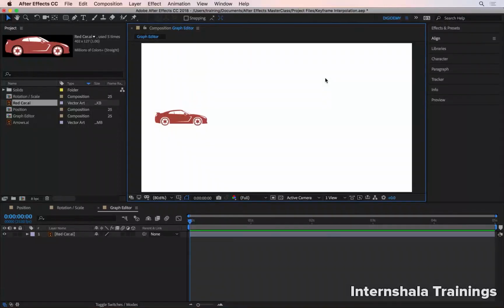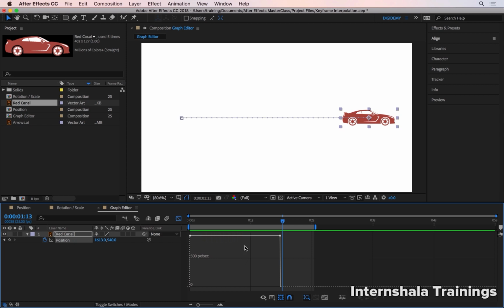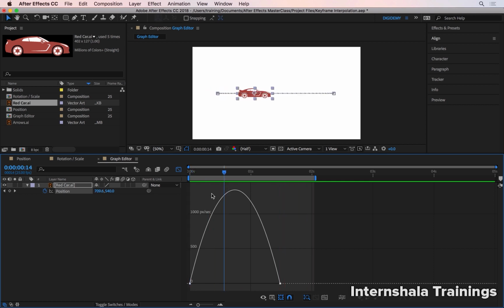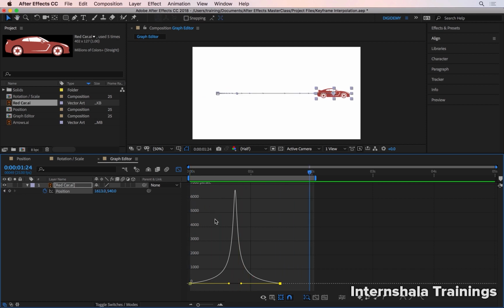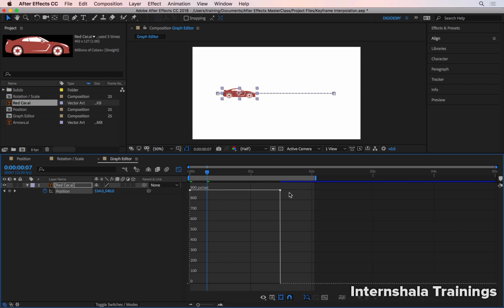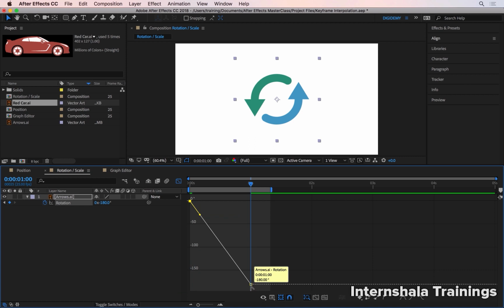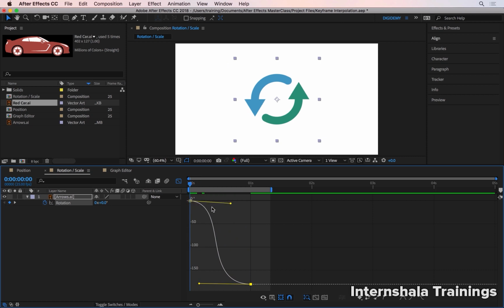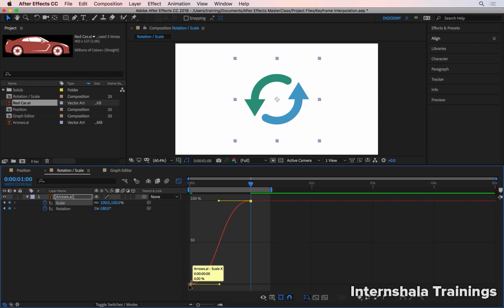10.Keyframe Interpolation - E2 - Intro to Graph Editor